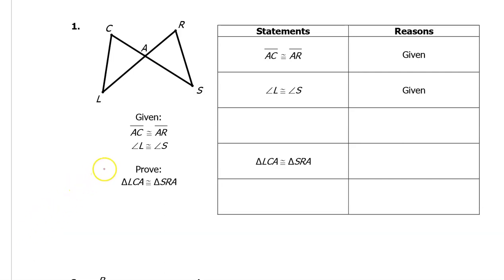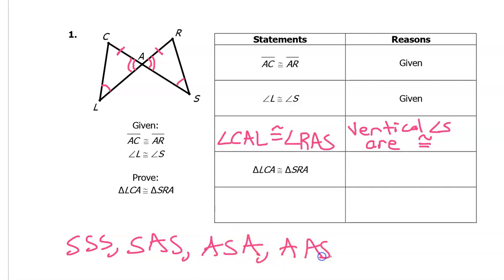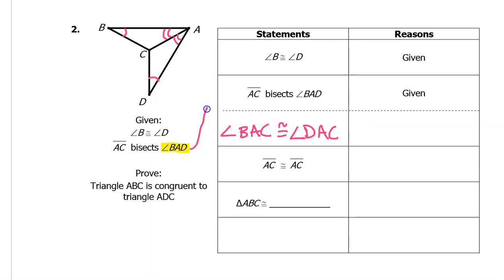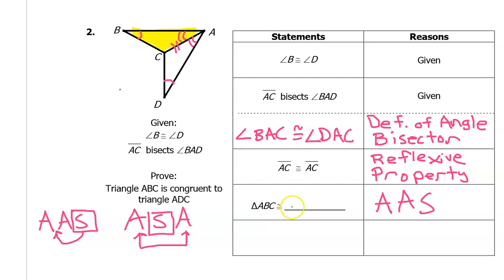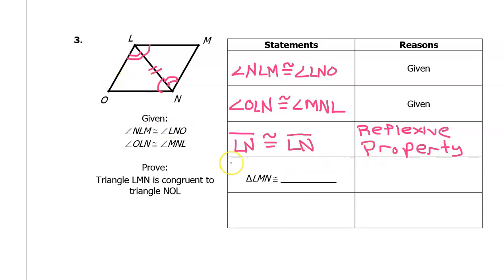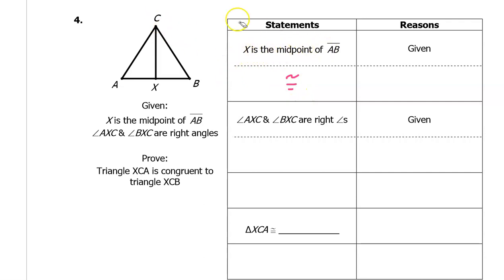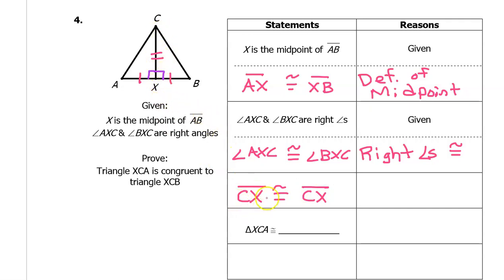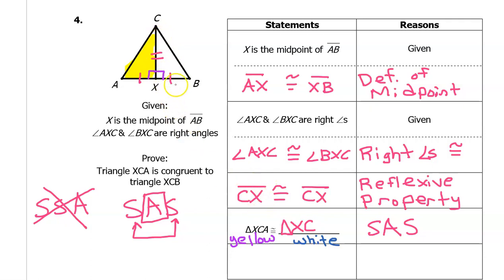Day 6 HW - Congruent Triangle Proofs